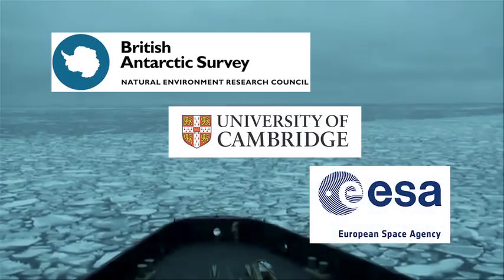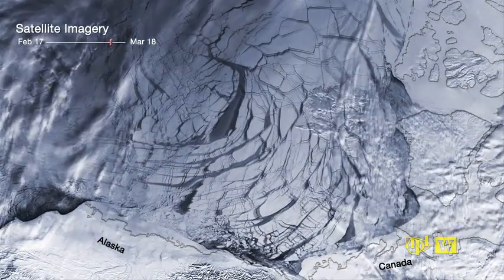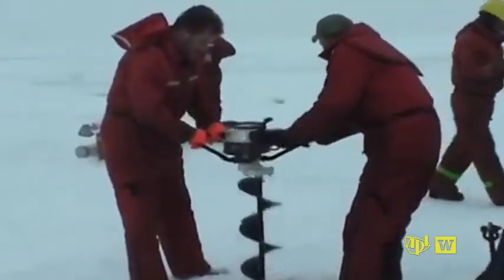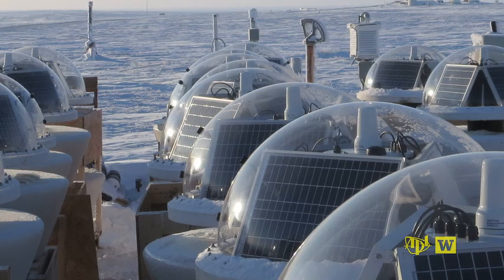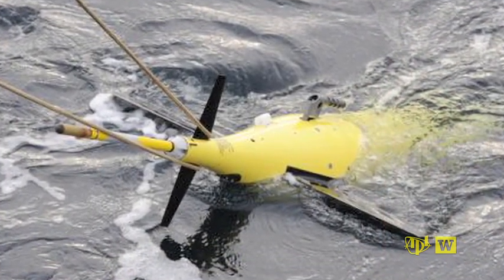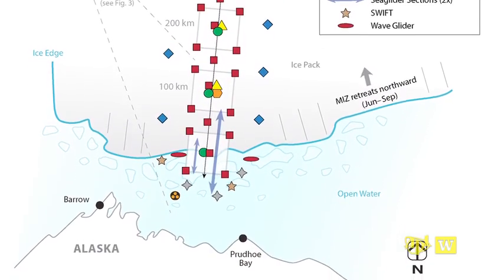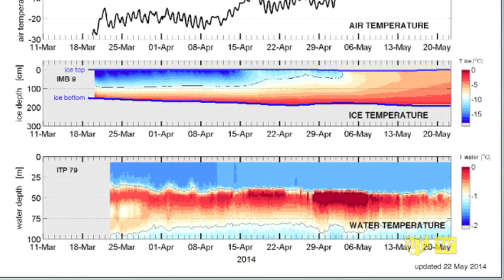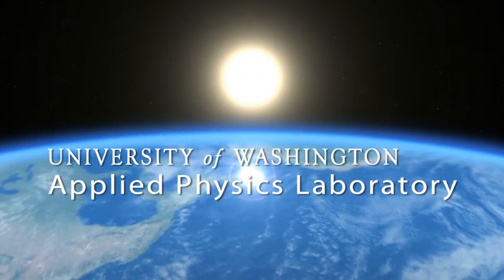Marginal Ice Zone (MIZ) Program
Recent decades have seen pronounced Arctic warming accompanied by significant reductions in sea ice volume and a dramatic increase in summer open water area. The resulting combination of increased ice-free area and more mobile ice cover has led to dramatic shifts in the processes that govern atmosphere--ice--ocean interactions, with profound impacts on upper ocean structure and sea ice evolution. The summer sea ice retreat and resulting emergence of a seasonal marginal ice zone (MIZ) in the Beaufort Sea exemplifies these changes and provides an excellent laboratory for studying the underlying physics.

The Office of Naval Research MIZ initiative employs an integrated program of observations and numerical simulations to investigate ice--ocean--atmosphere dynamics in and around the marginal ice zone in the Beaufort Sea. The measurement program exploits a novel mix of autonomous technologies (ice-based instrumentation, floats, drifters, and gliders) to characterize the processes that govern MIZ evolution from initial breakup and MIZ formation through the course of the summertime sea ice retreat. The flexible nature and extended endurance of ice-mounted and mobile, autonomous oceanographic platforms allows the array to follow the MIZ as it retreats northward, sampling from fully ice-covered waters, through the difficult MIZ and into the open water to the south. The nested array of drifting and mobile autonomous platforms resolves a broad range of spatial and temporal scales. By remaining focused on the MIZ as it retreats, the array resolves changes in the physics associated with increasing open water extent.